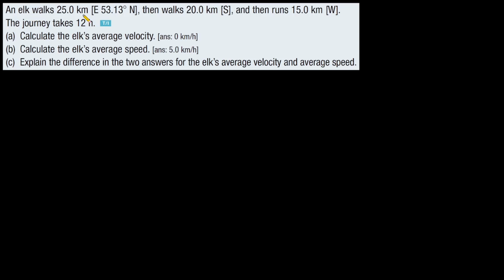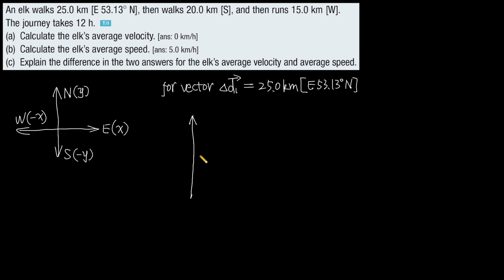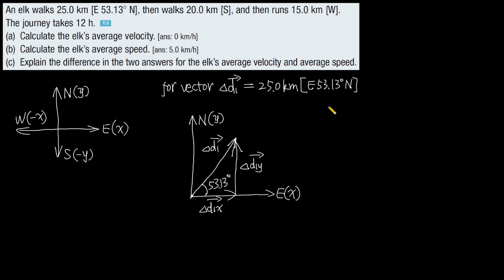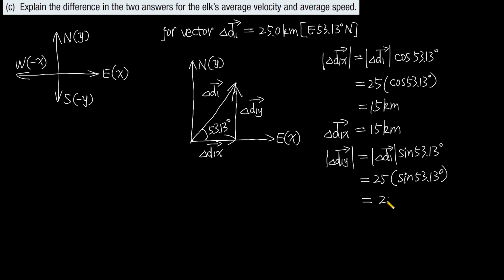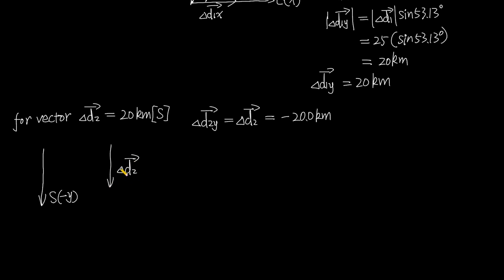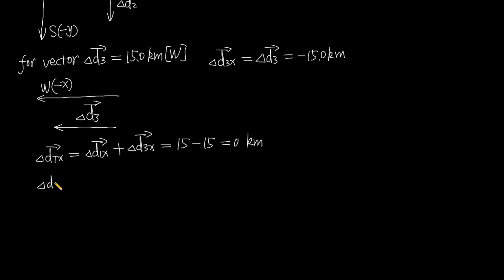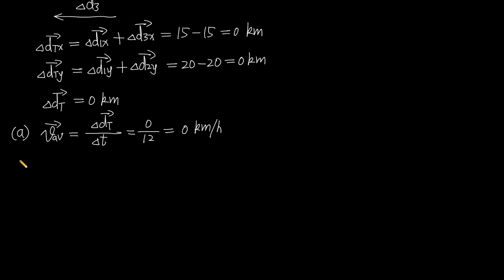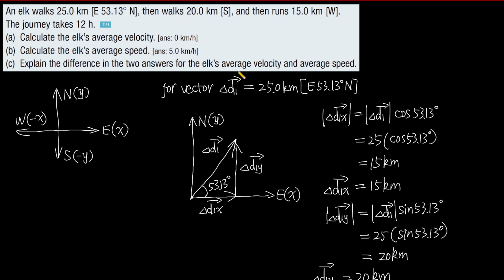An elk walks 25.0 km [E 53.138 N], then walks 20.0 km [S], and then runs 15.0 km [W].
An elk walks 25.0 km [E 53.138 N], then walks 20.0 km [S], and then runs 15.0 km [W]. The journey takes 12 h. T/I
(a) Calculate the elk’s average velocity. [ans: 0 km/h]
(b) Calculate the elk’s average speed. [ans: 5.0 km/h]
(c) Explain the difference in the two answers for the elk’s average velocity and average speed.